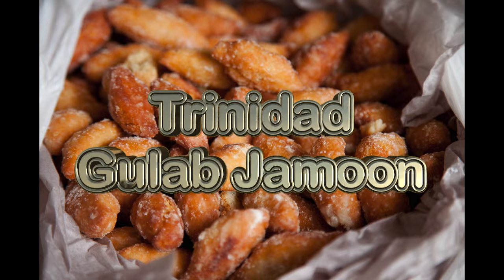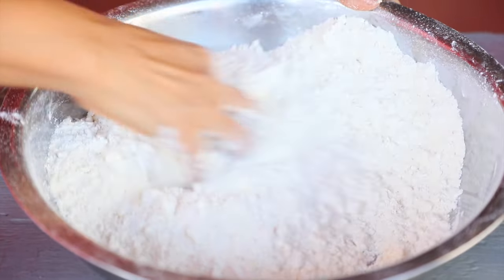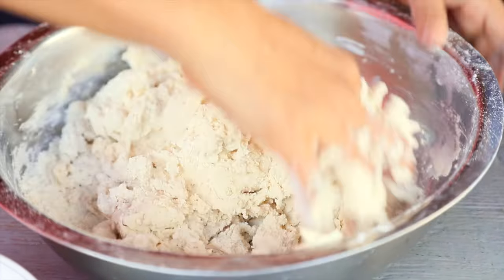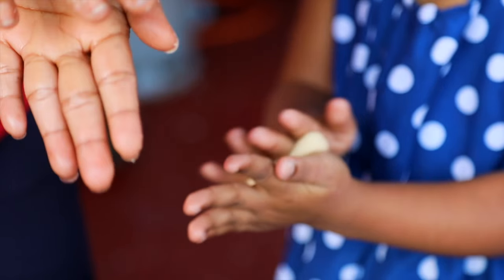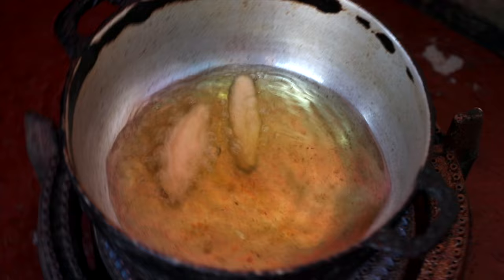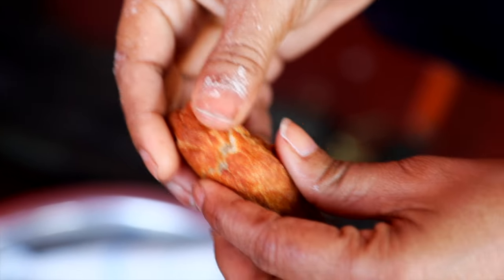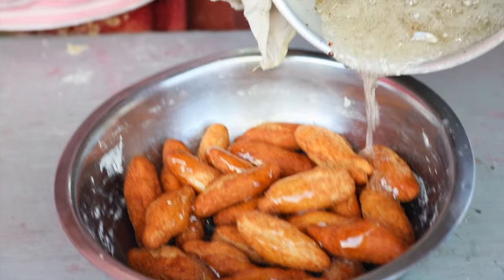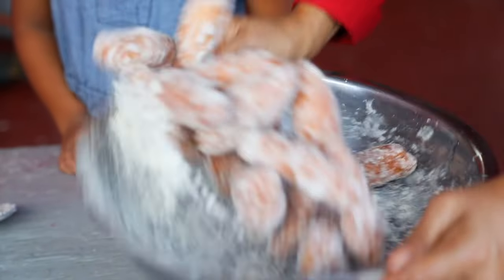GULAB JAMOON is also called Fat Kurma in TRINIDAD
Learn to make a very very simple (yet perfectly delicious) version of "Fat Kurma" also known as Gulab Jamoon--a sweet Indian Delicacy served at Hindu functions inlcluding Diwali, Religious prayers and Weddings. It is sold year round at the local markets or Indian delicacy shops.

INGREDIENTS
3 cups all purpose flour (about 1 lb)
2 teaspoons aluminum free baking powder
4 ounces pure butter (no chemicals) (Kerrygold or Anchor)
Cold Water (About 12-13 tablespoons)

6 tablespoons milk powder
1/2 teaspoon ground elychee (cardamom)

Sugar syrup(phaag)
2 cups water
2 cups granulated sugar

Less sweet (my preference)
( 1 1/2 cups water, 1 cup
Sugar)

Tips:
-If dough is too dry, It will crack in the pot
-Make each dough about 1 oz or 26 grams to be precise
-If there are cracks when forming or after formed, wet hands with water or butter to help shape without cracks
-If it gets dark brown too quickly, lower heat.
-Fry quickly after kneading and shaping as dough will dry out and crack (Break apart) in the pot, as stated above
-See options above (sugar syrup) for sweetness recommendation
-Makes about 25-30
-Never add an oiled spoon to the sugar syrup while it cooks
-It will sink when placed in the pot, but will rise to the top/float when cooked.
-Make it light or dark, depending on your color preference—I like it dark!
-Cool completely before adding syrup or else they will break while stirring.
-if it puffs up/expands a lot while frying, you need to form it smaller and tighter (again no cracks!)

Gorgeous 9 Piece Rainbow Measuring Cups & Spoon Set--As Seen in my videos!

I hope you found this video helpful. Here are some links to other FAVORITE AND POPULAR recipes!

RIA B.